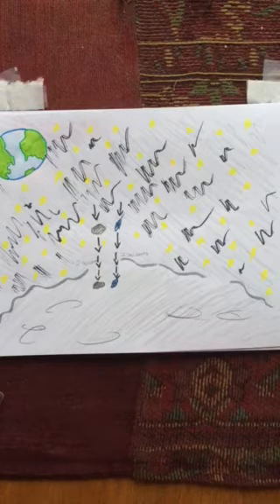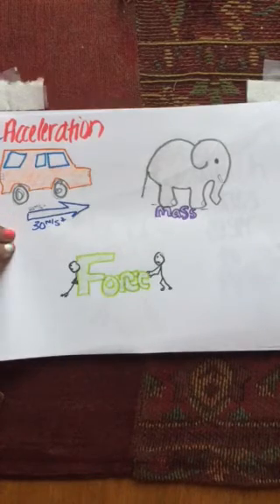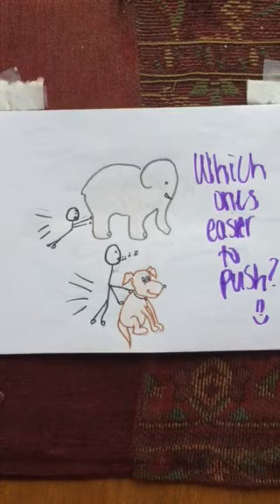Newton's laws - paper slide video